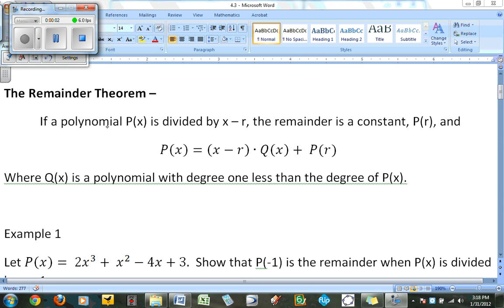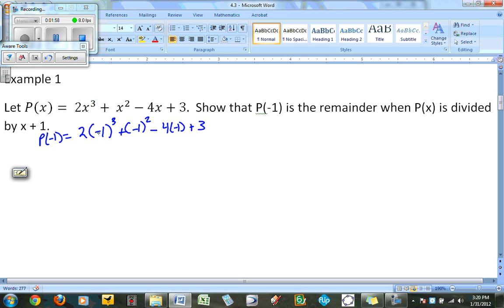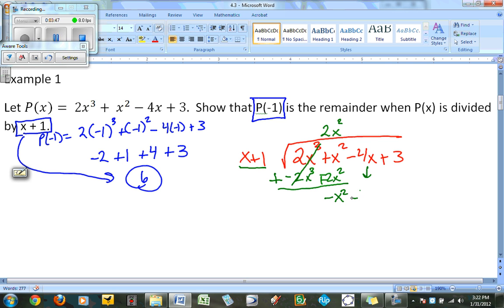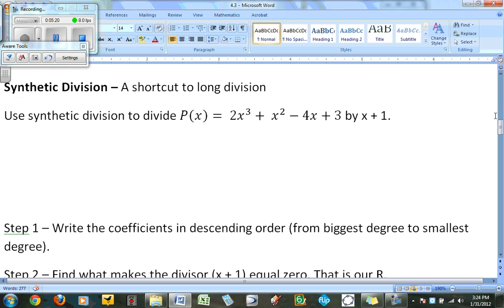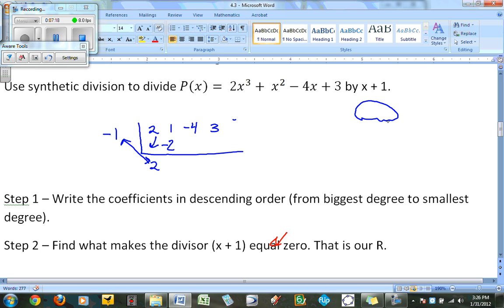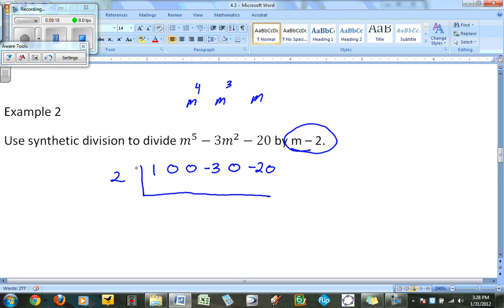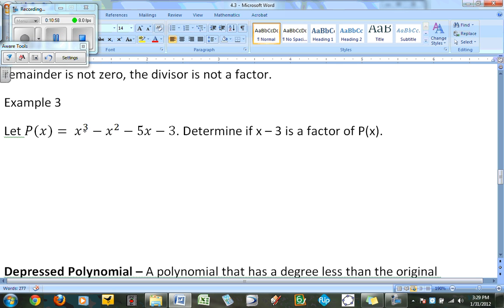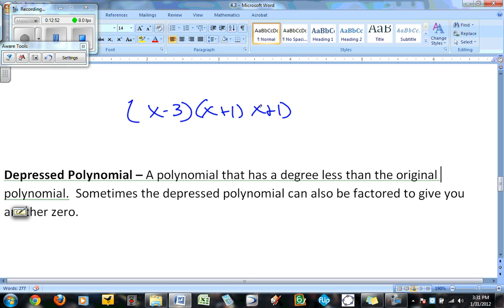4 3 Remainder and Factor Theorems